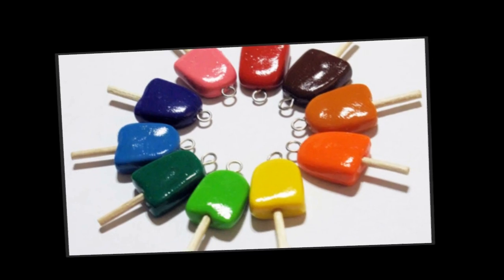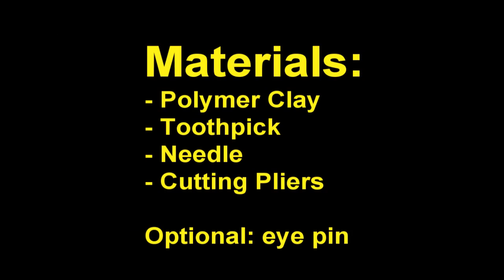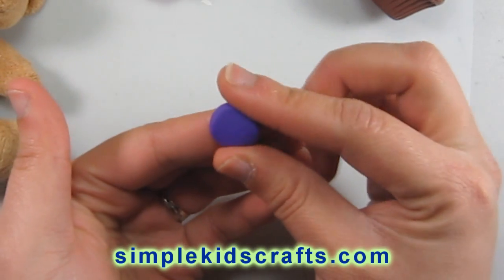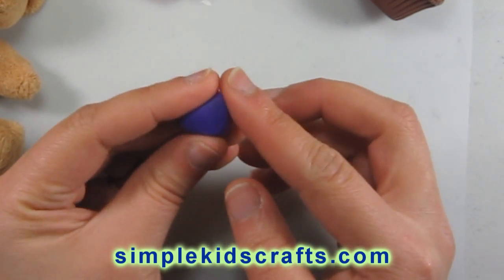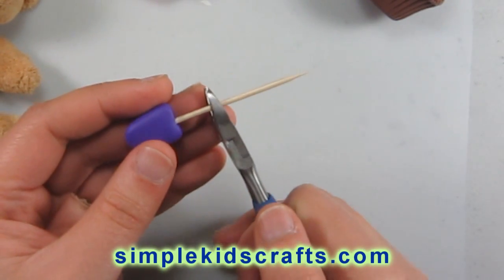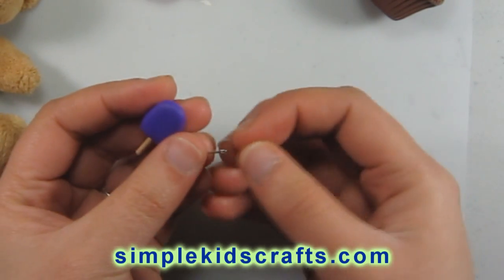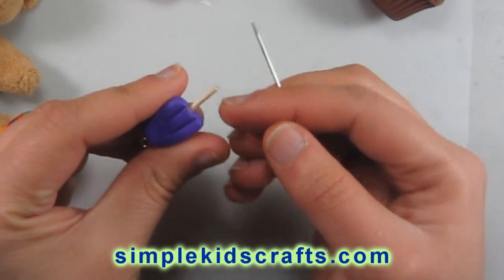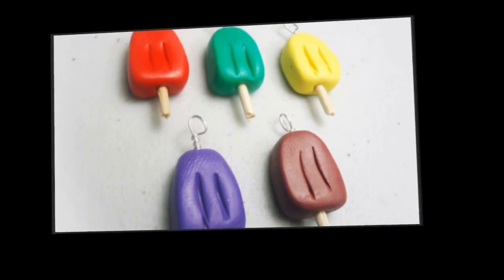How to Make a Doll Creamsicle / Popscicle - Doll Crafts - simplekidscrafts - simplekidscrafts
In this episode we show you how to make doll creamsicle / popsicles or charms with polymer clay (can be used fo Barbie, Monster High, Bratz etc)

XOXOXO,
Merve